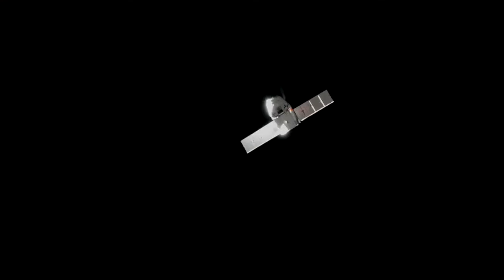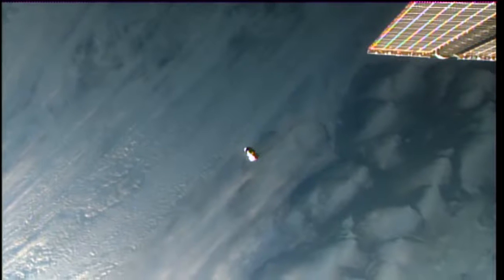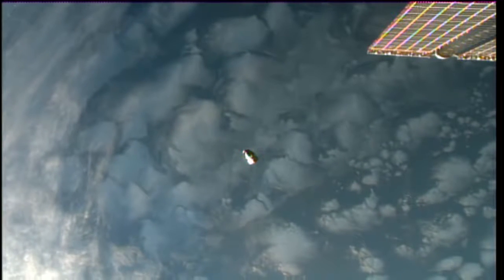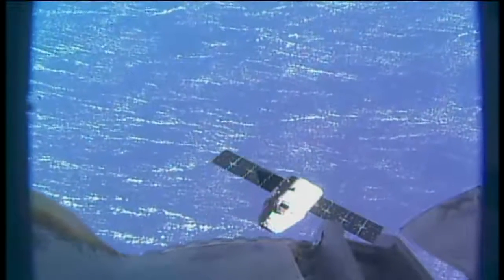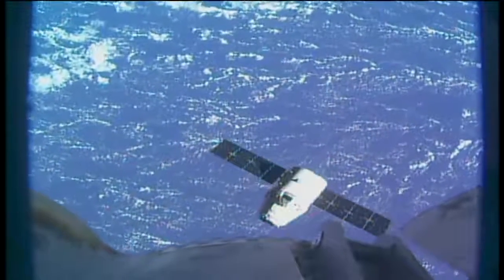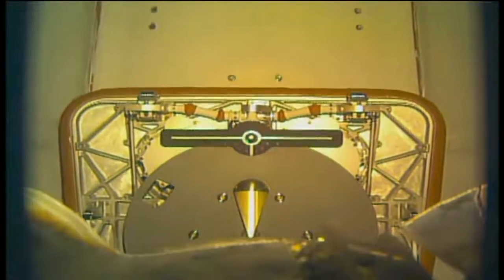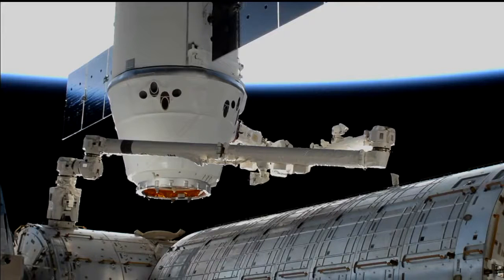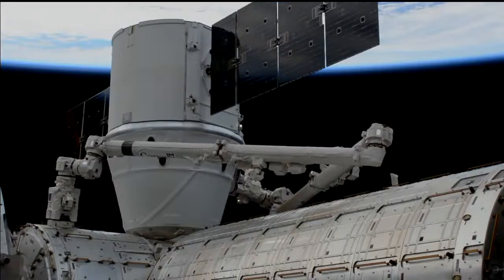U.S. Commercial Cargo Ship Arrives at the Space Station